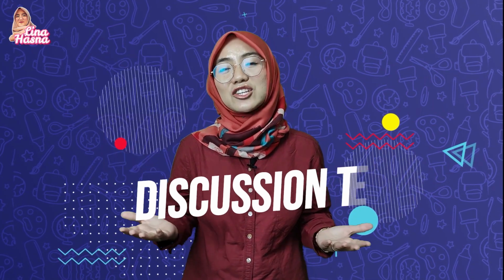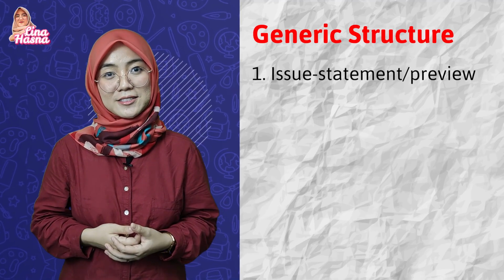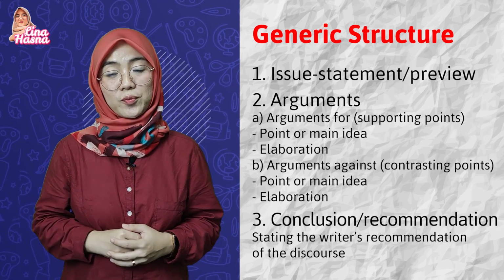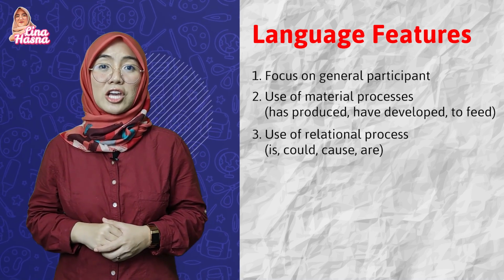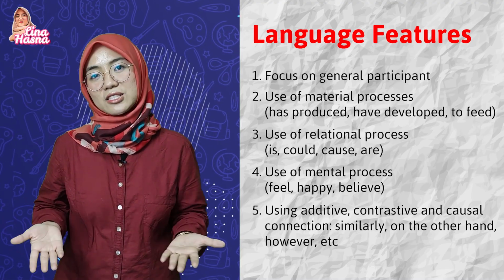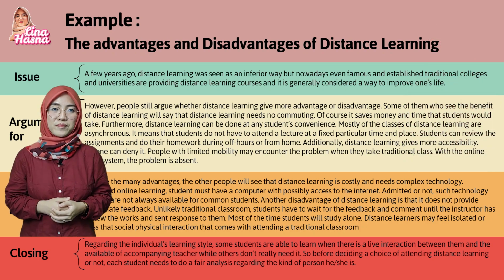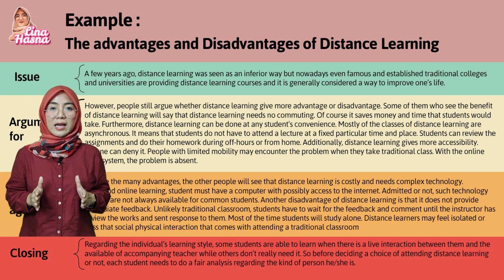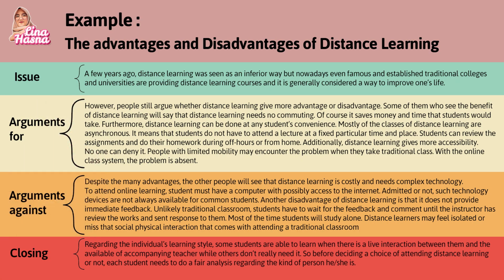DISCUSSION TEXT. MATERI BAHASA INGGRIS KELAS 12 SMA.